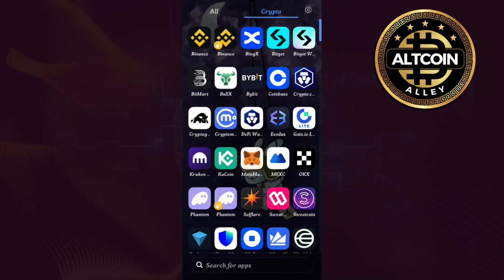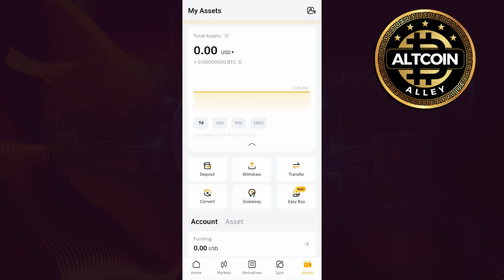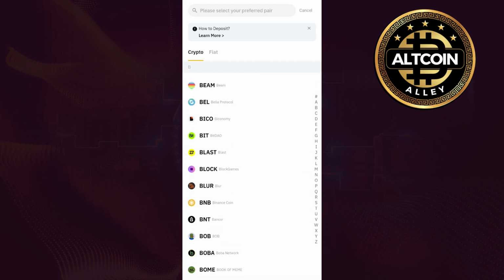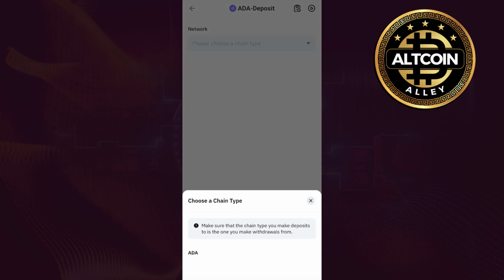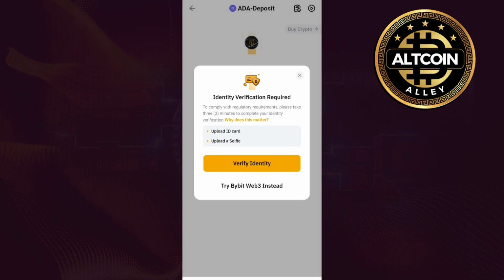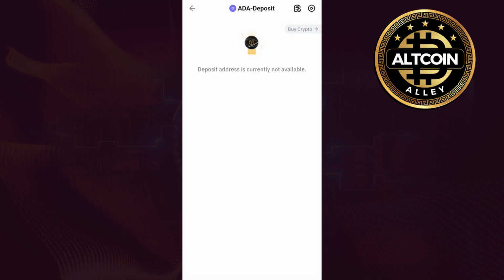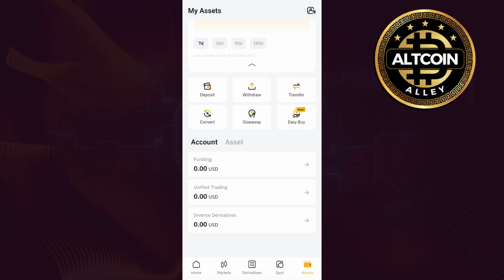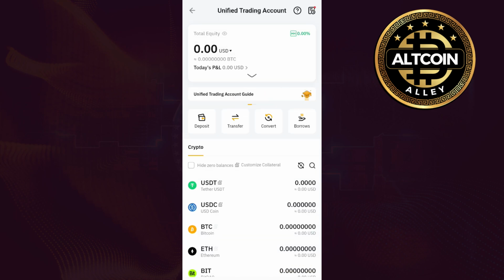How to Trasnfer from Coinbase to Bybit | How to Send Crypto from Coinbase to Bybit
Welcome to Altcoin Alley! In this video, I will show you How to Trasnfer from Coinbase to Bybit